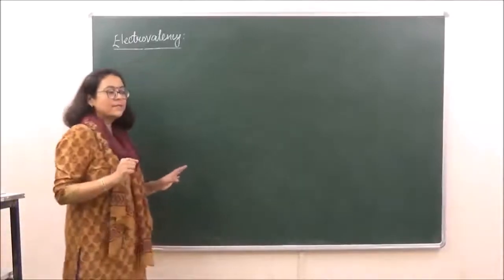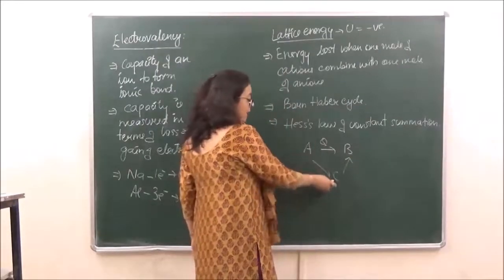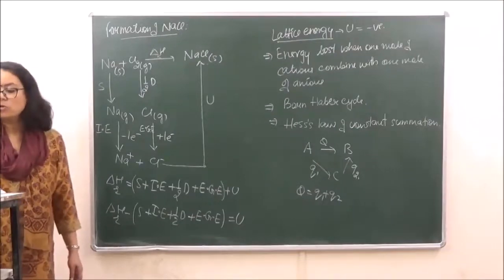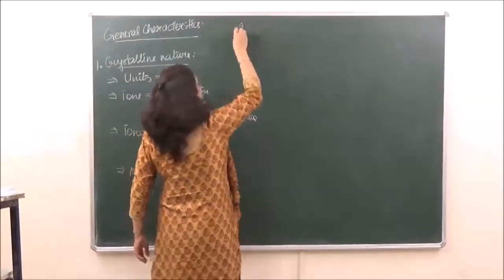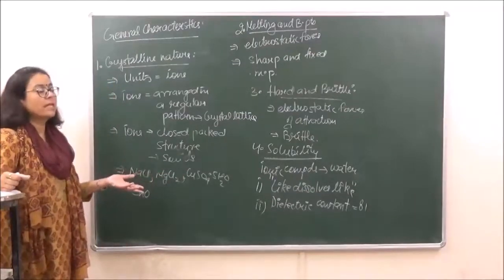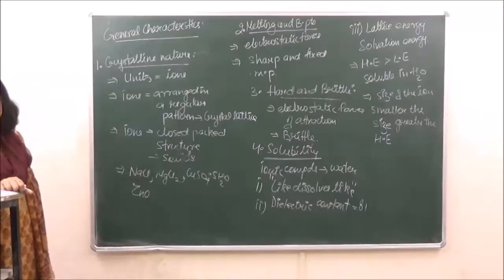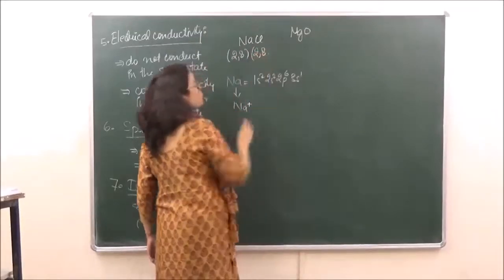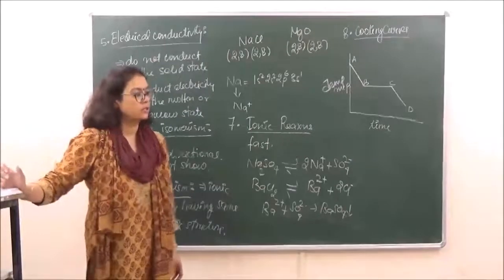NEET 4.2 Electrovalency